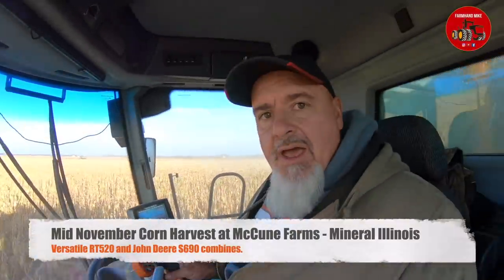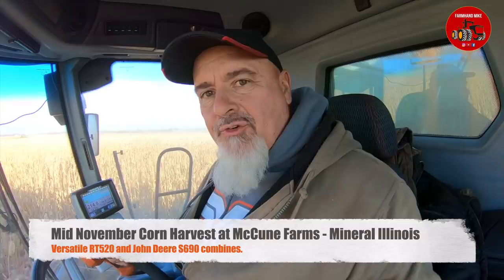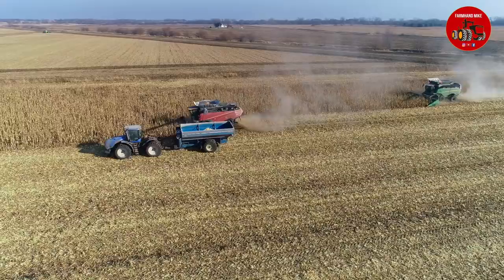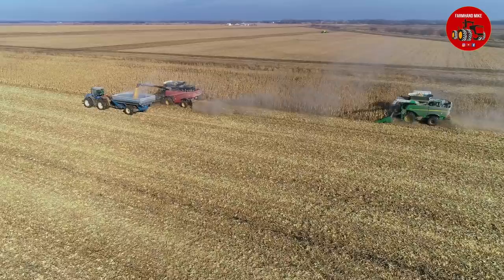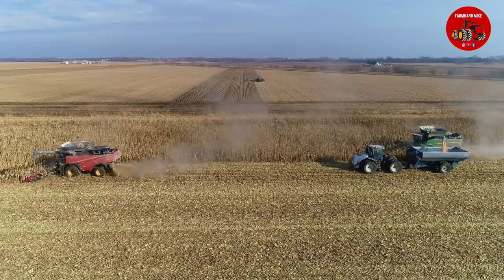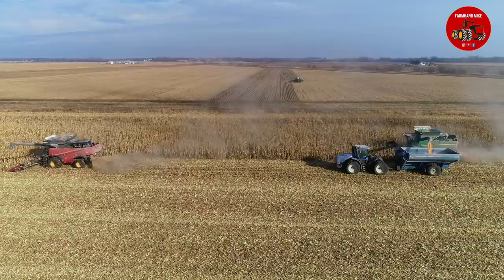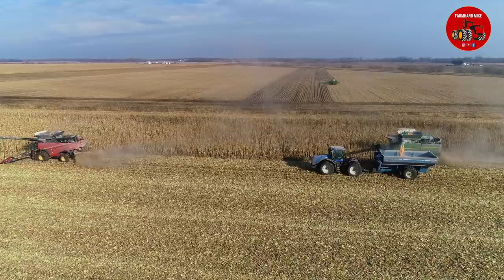Mid November Corn Harvest 2018 at McCune Farms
Corn Harvest Video from McCune Farms near Mineral Illinois. Two combines with 12 row corn heads running in the field as three tractors and grain carts haul the corn out of the field to the bagger as they fill bags of grain.

Equipment in this video is

Versatile RT520 Combine with a 12 row Gerringhoff head
John Deere S690 combine with a 12 row Deere head
Versatile 310 tractor pulling a Brent 1080 Grain Cart
New Holland T9 390 tractor pulling a Kinze 1050 Grain Cart
Case IH 7120 tractor pulling a Brent 782 Grain Cart
Case IH 7120 tractor on the Loftness grain bagger.